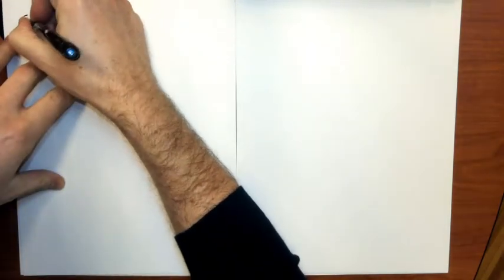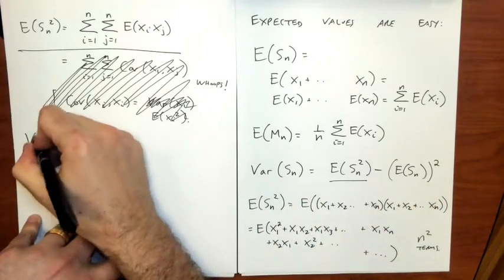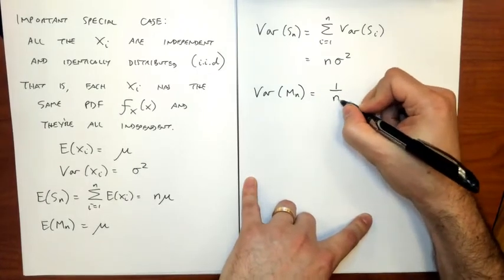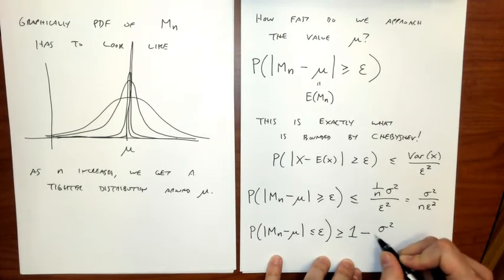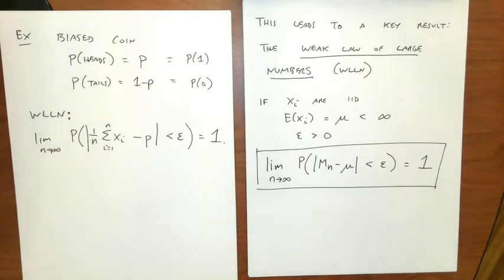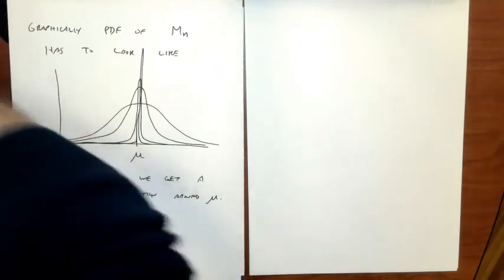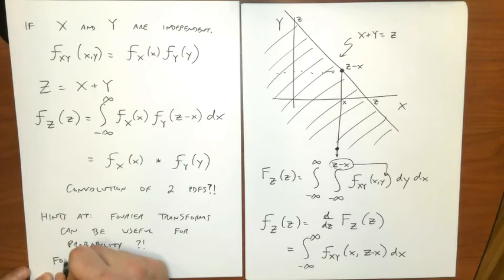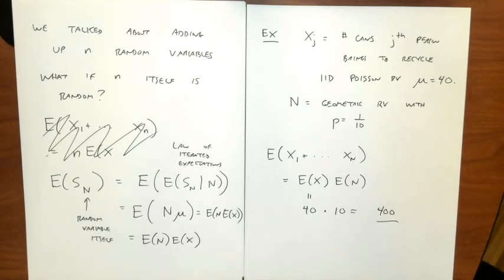Engineering Probability Lecture 18: Sums of random variables and laws of large numbers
Lecture 18: Sums of random variables and laws of large numbers  (11/26/18)

Follows Sections 7.1-7.2 of the textbook (Leon-Garcia, 3rd ed.).